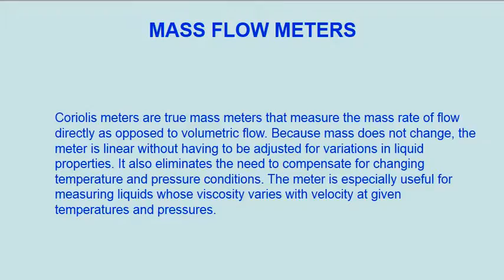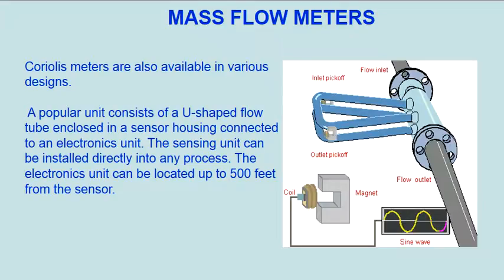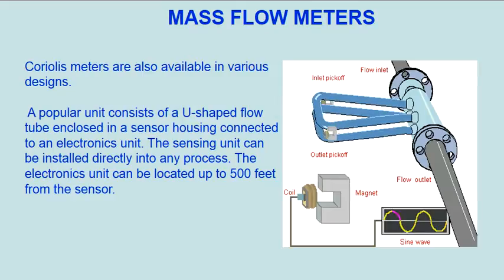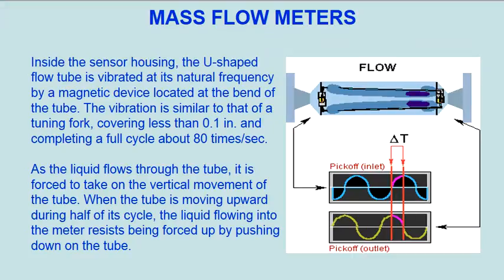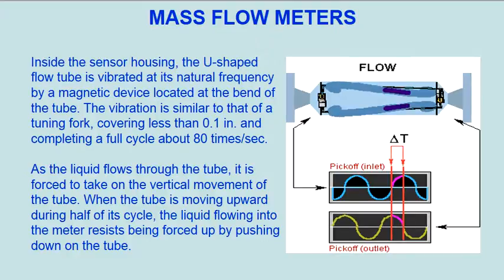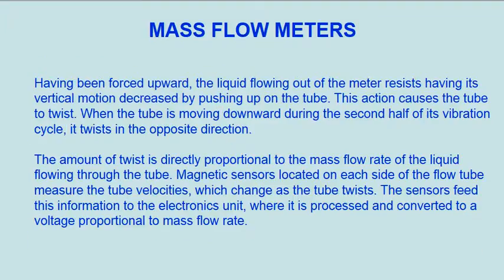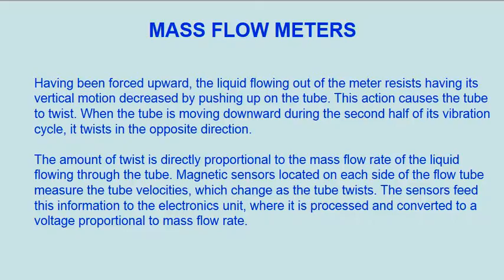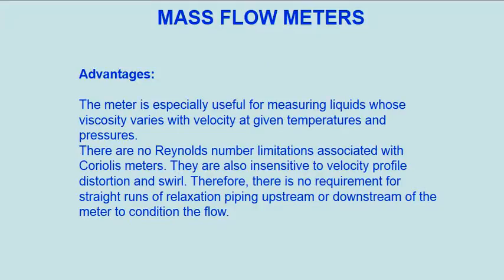Mass Flow Meter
Mass Flow Meter Advantages And DisAdvantages